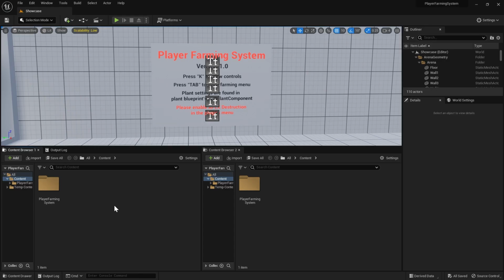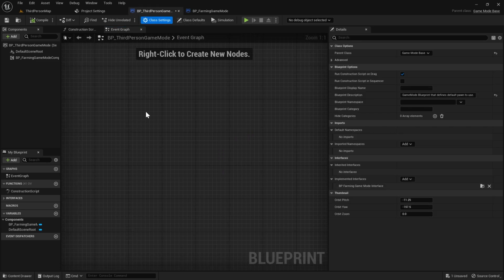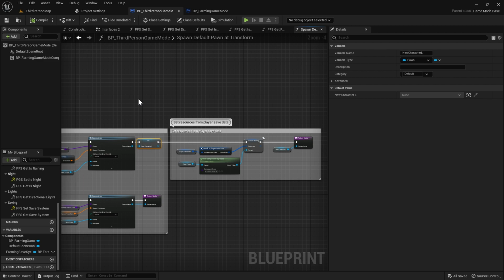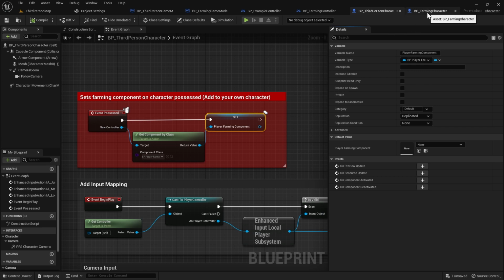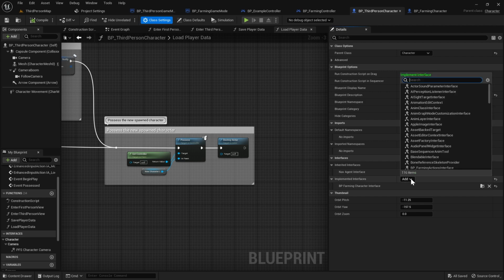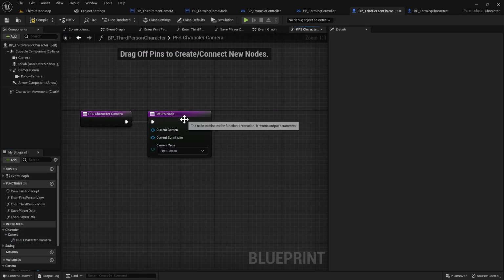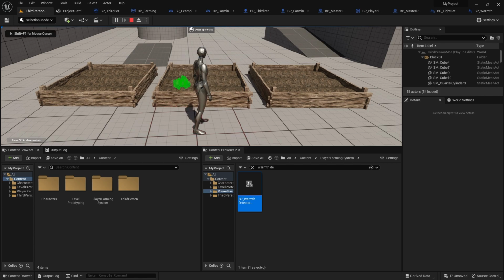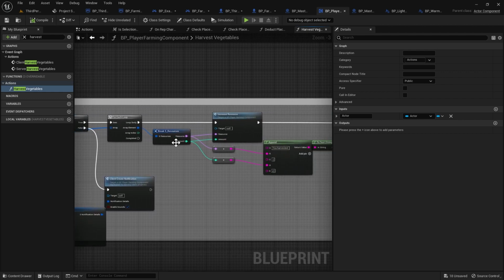Player Farming System (Add to Project)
This is a guide on how to add Player Farming System to other projects
Click▼